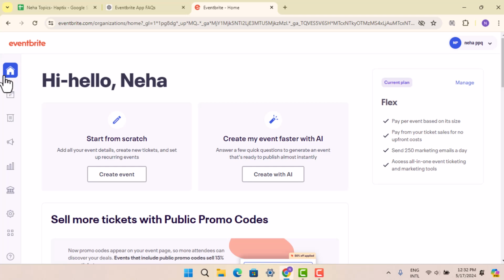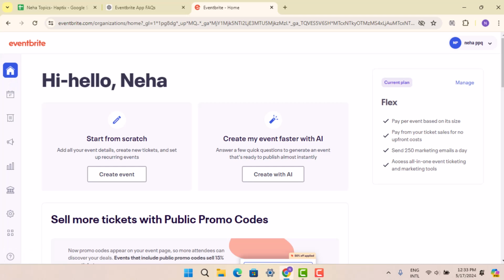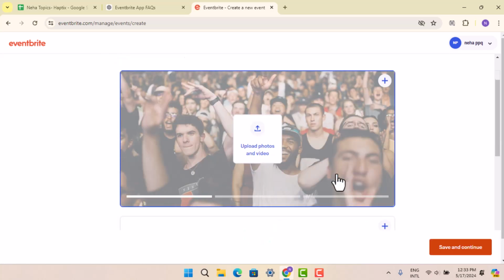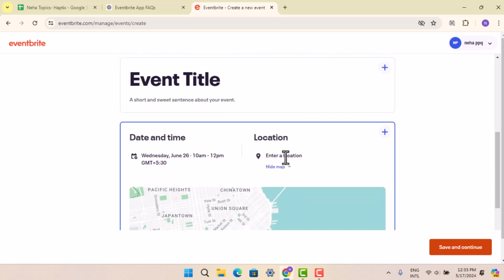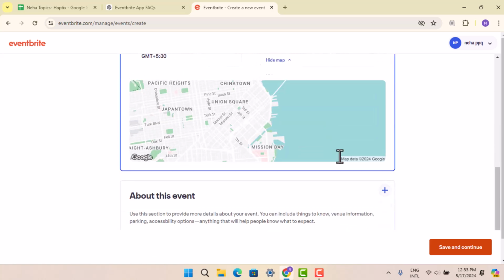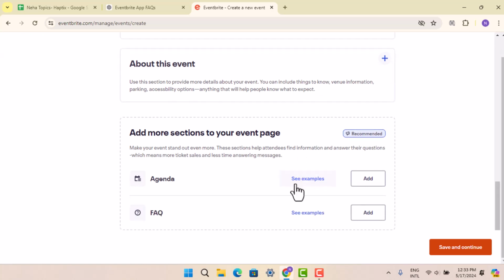How To Promote Events On Eventbrite !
This Video Is based on How you can Promote Events On Eventbrite.

Chapters / Timestamps
0:00 Introd
0:10 Promote Event On Eventbrite
0:56 Outro